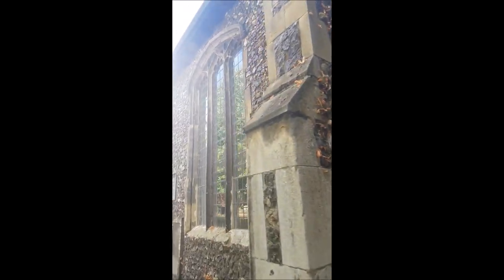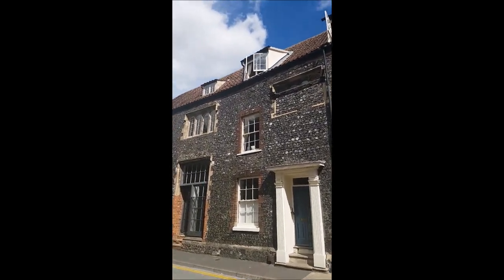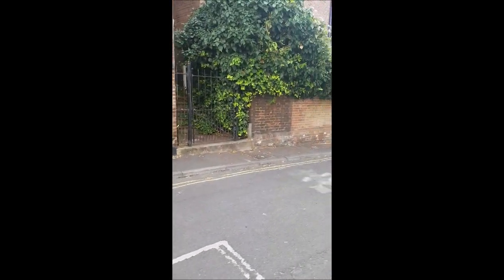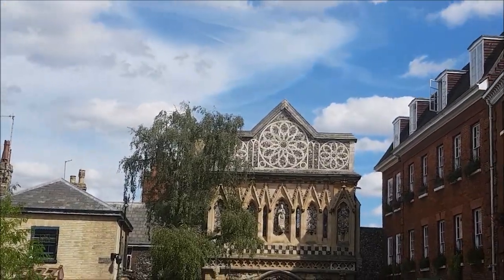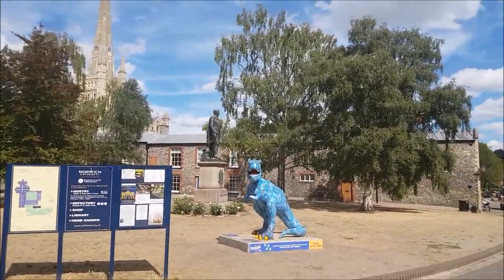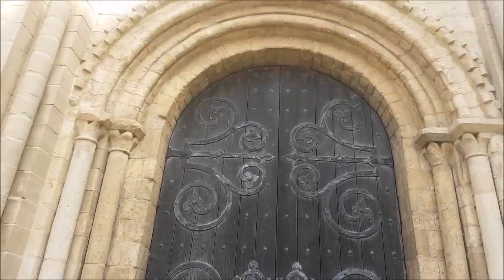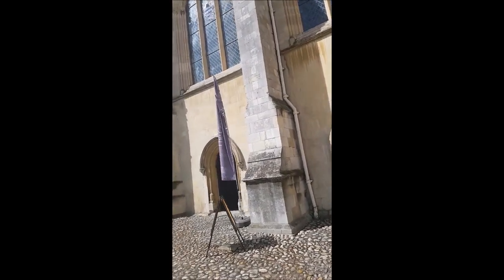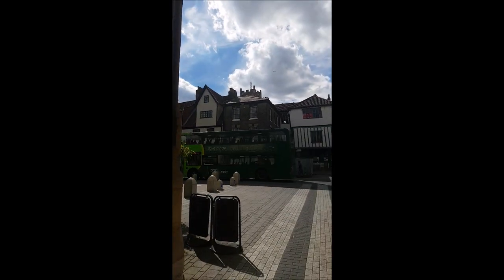Boots on the ground. Saint George Church Colgate Norwich..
MAGNETIC ELECTRIC @ MONKEYMIND STUDIO/SOUND SYSTEM